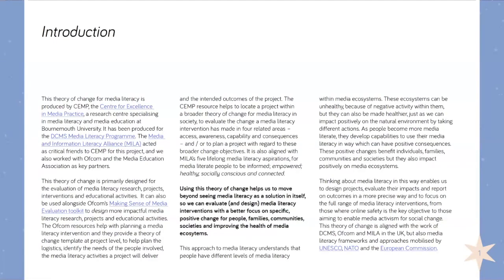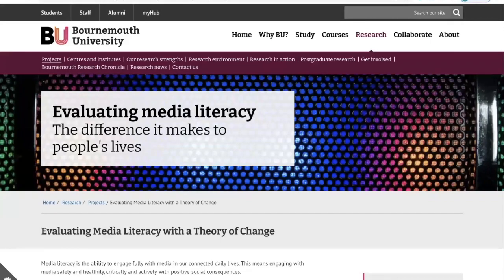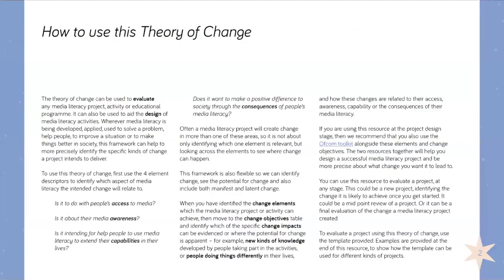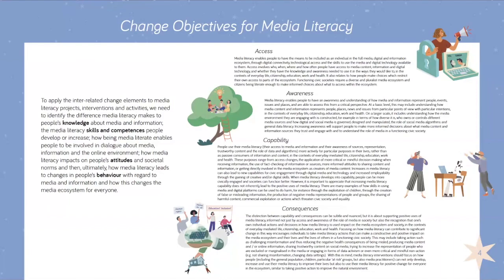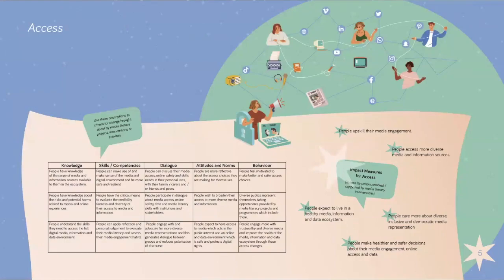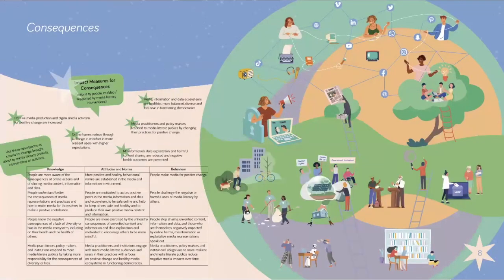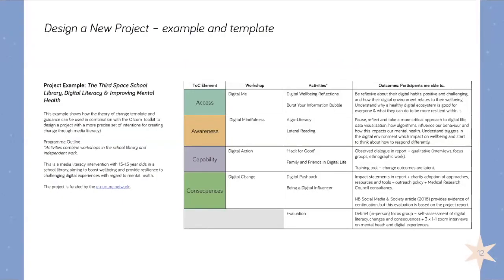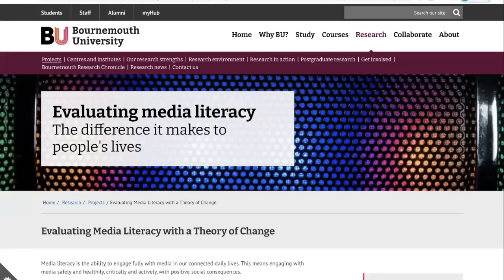Evaluating Media Literacy with a Theory of Change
This is a walkthrough of the CEMP theory of change and evaluation guide for media literacy projects.